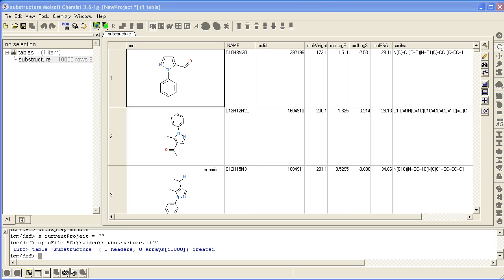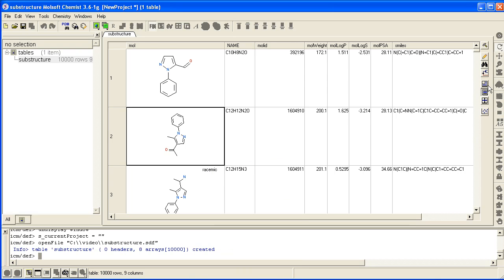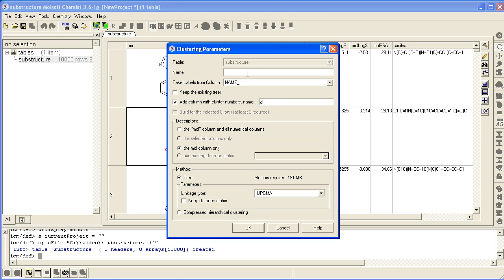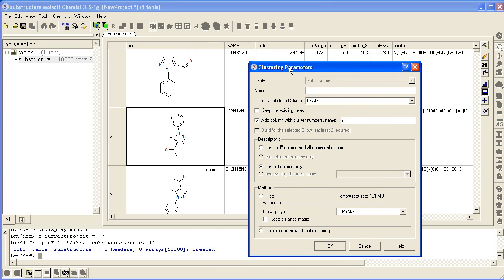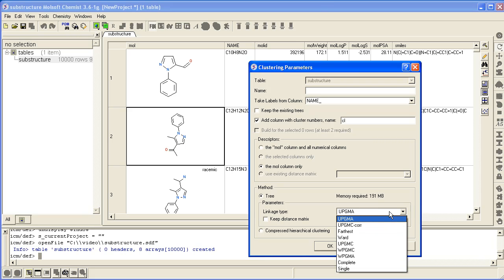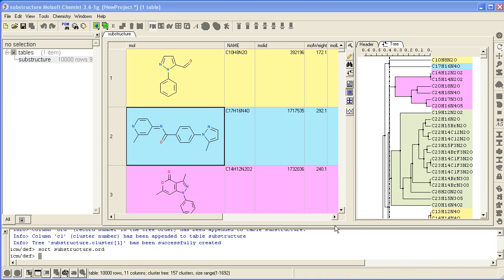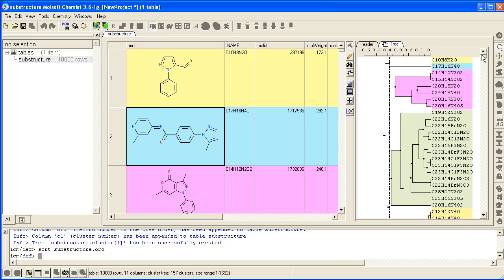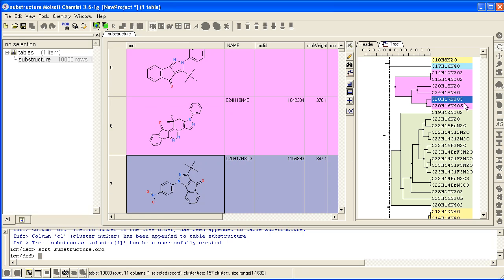How to perform chemical clustering.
for additional tutorials and help.